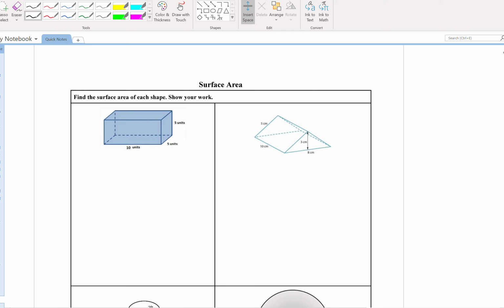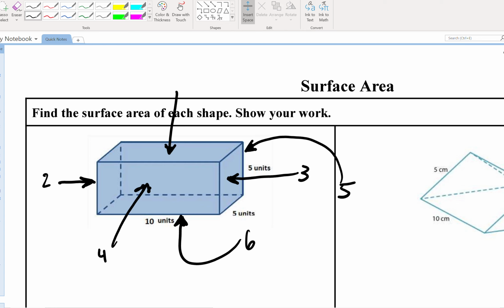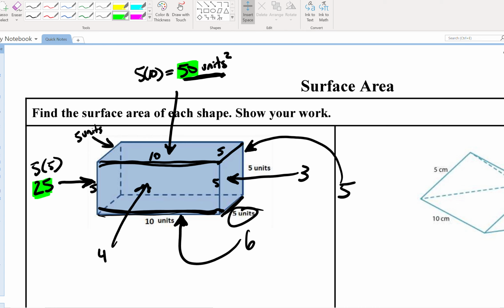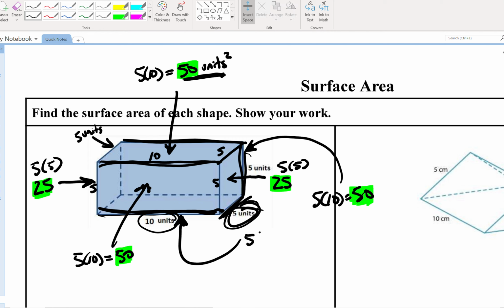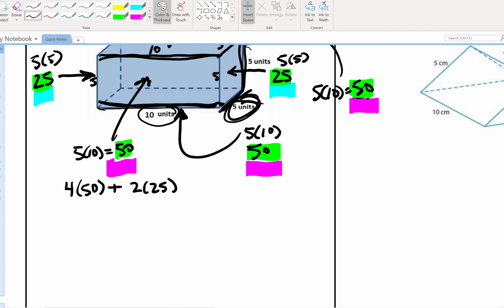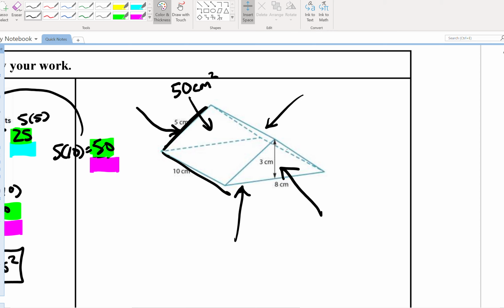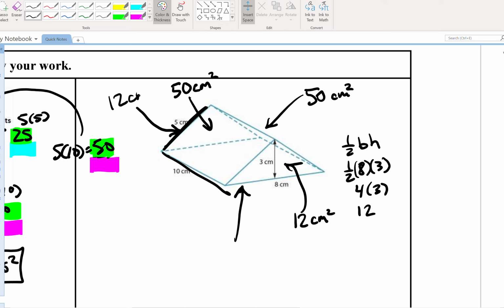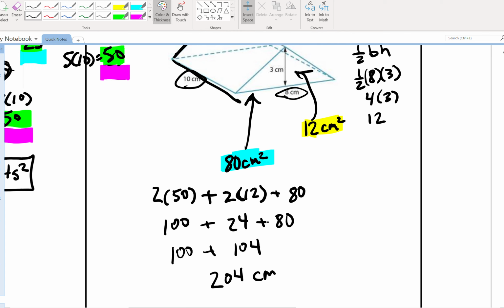Surface Area--video 1